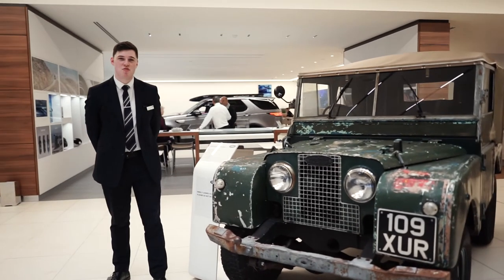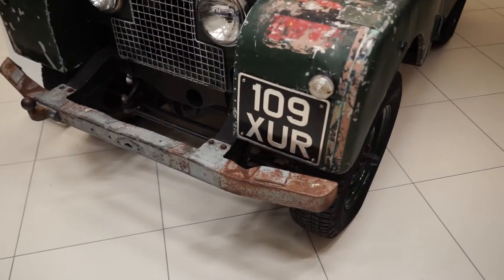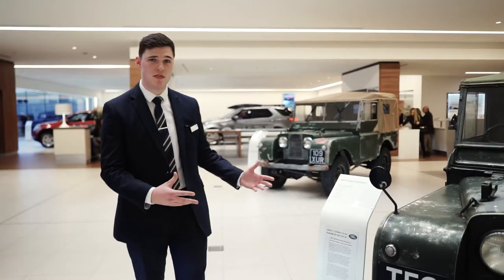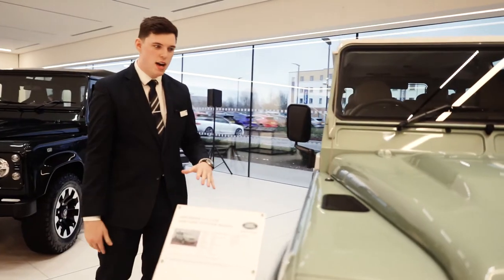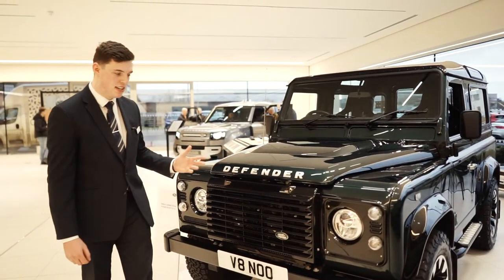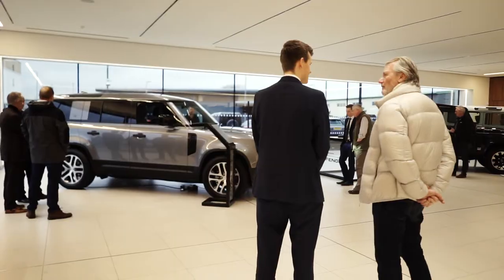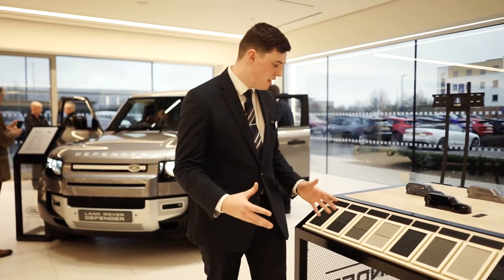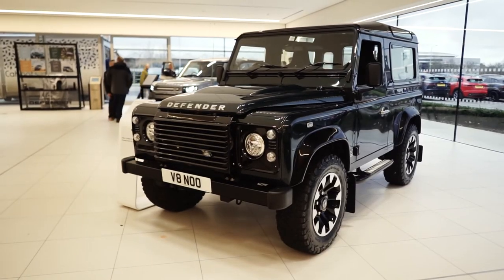Celebrating 70 Years of the Land Rover Defender! | Dick Lovett